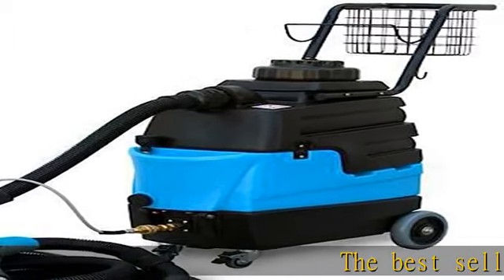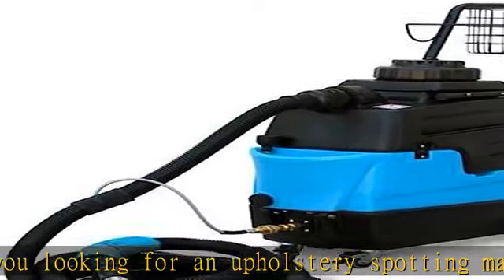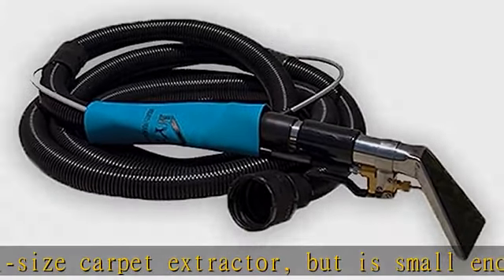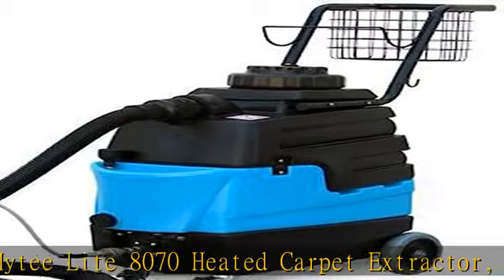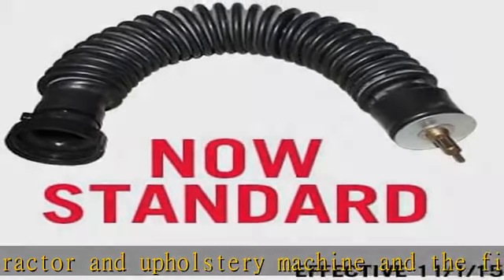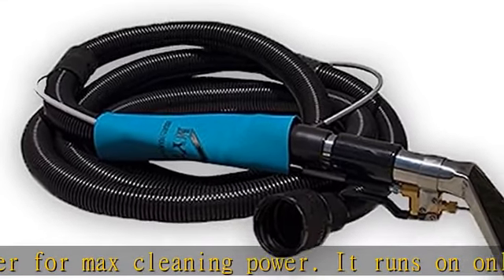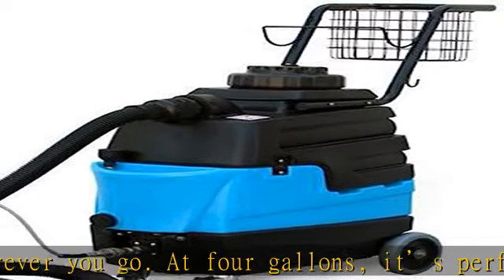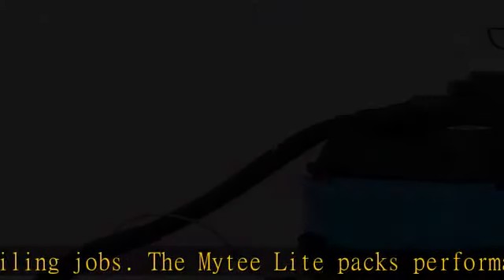Mytee Lite 8070 Heated Carpet Extractor W/Free Chemicals